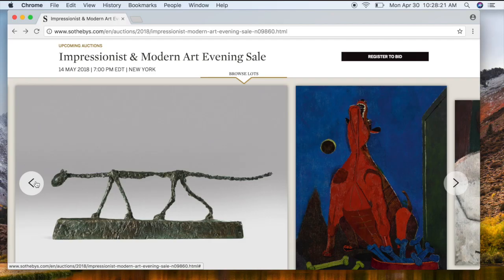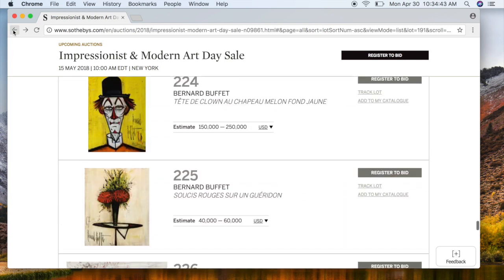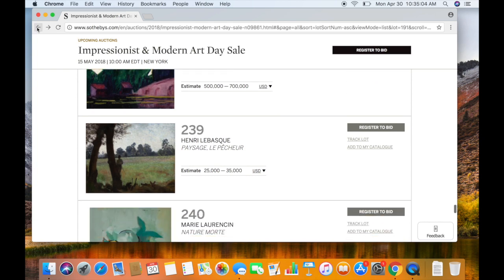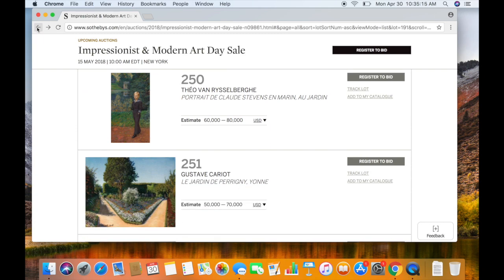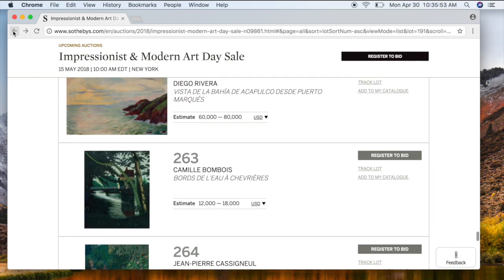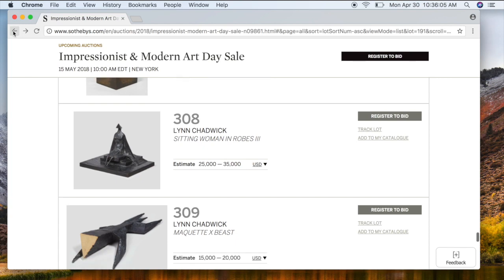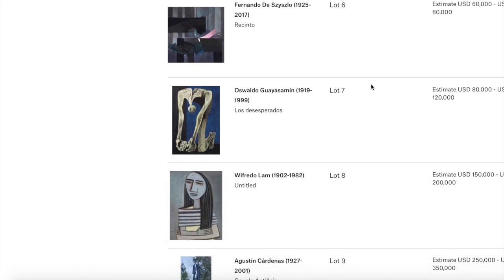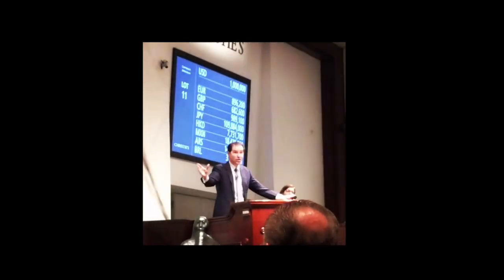End of Sotheby's Latin American Art Auction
This year (2018) Sotheby's has decided to cancel their Latin American art auction, and sell all works by 21st century Latin American artists in their Impressionist and Modern art Sale.

This is exciting for the Latin American art market as it will expand the audience for these artists and most likely their prices.